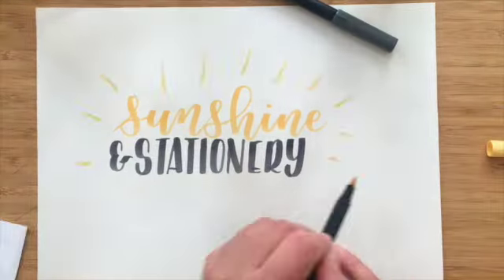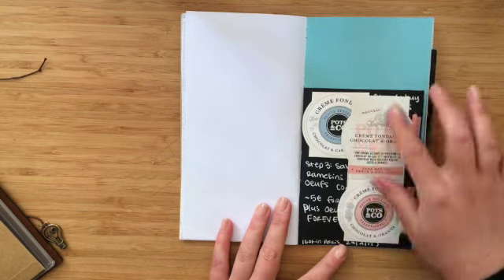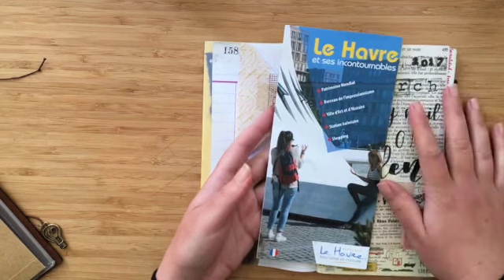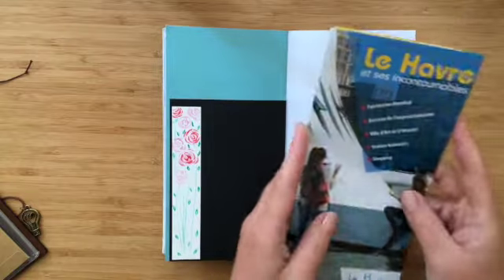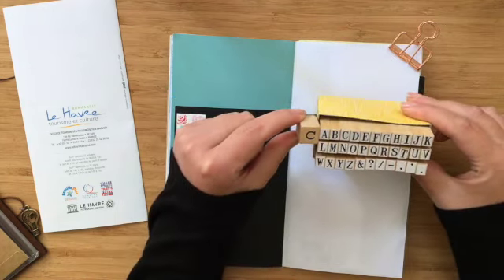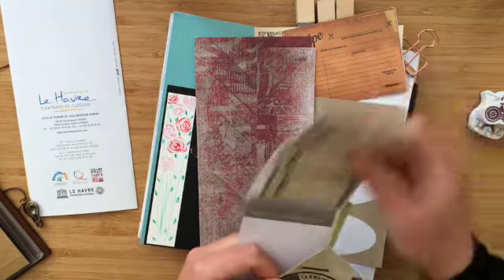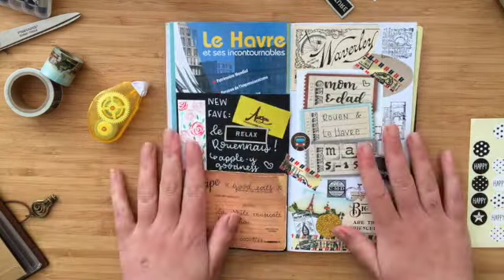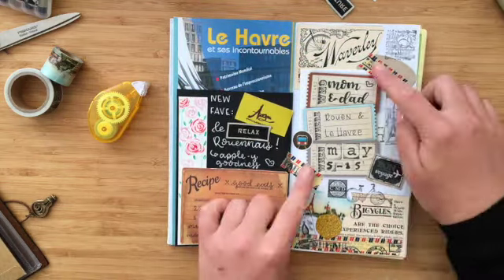Junk Journal with me | Episode 2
Hope you guys have your supplies out and are ready to junk journal with me!